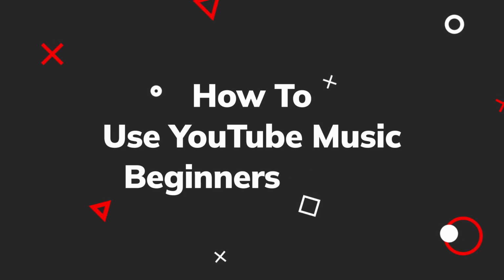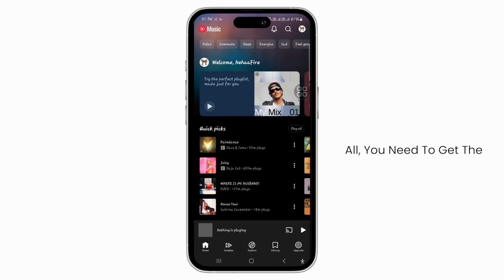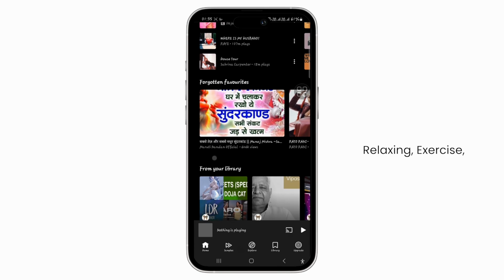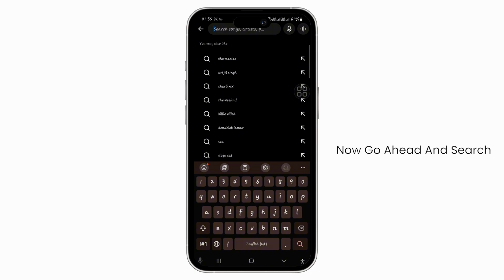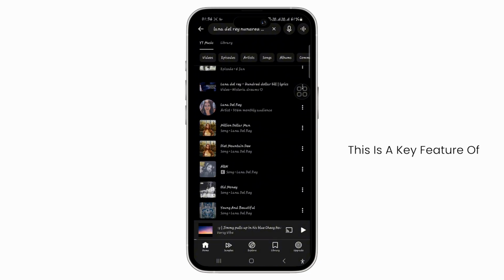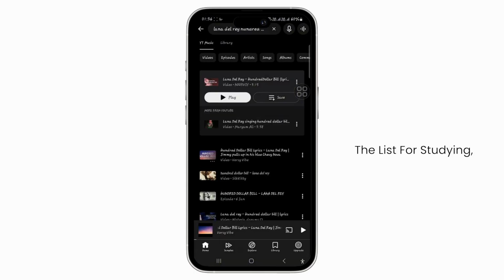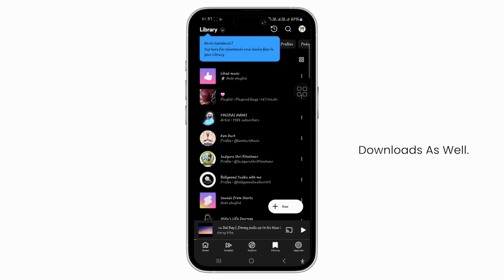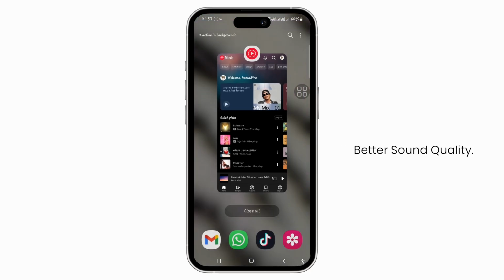How to Use YouTube Music Beginners Guide in 2026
New to YouTube Music and not sure how it works? 🎧📱 This complete beginner’s guide for 2026 will show you how to use YouTube Music step-by-step so you can easily discover, play, and organize your favorite songs.

In this tutorial, you’ll learn how to navigate the YouTube Music app, create playlists, find new music, and customize your listening experience. Whether you're switching from another streaming service or trying YouTube Music for the first time, this guide will help you get started quickly.

What You’ll Learn in This Video:
✅ How to set up and use YouTube Music for beginners
✅ How to search for songs, albums, and artists
✅ How to download music for offline listening
✅ Tips to improve your music recommendations

This tutorial is perfect for beginners who want to understand all the essential features of YouTube Music in 2026.

📌 Chapters:
⏱ 0:00 – Introduction
⏱ 0:12 – YouTube Music Beginners Guide (Step-by-Step)